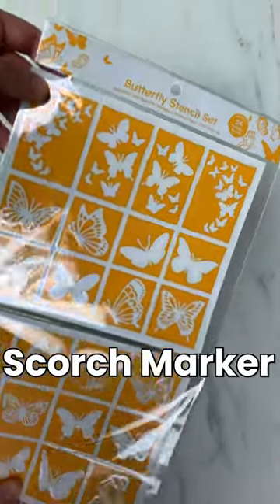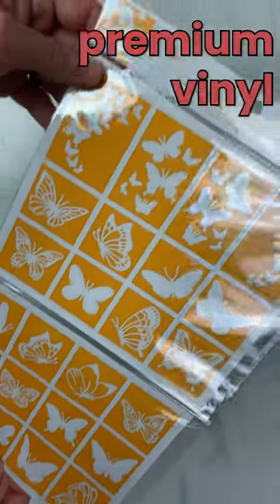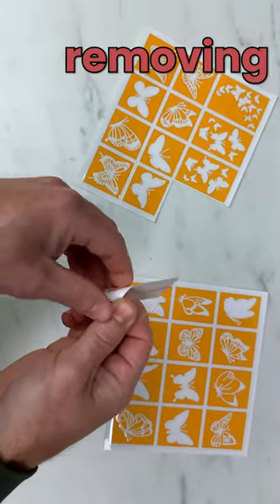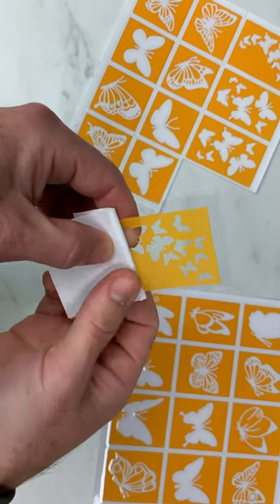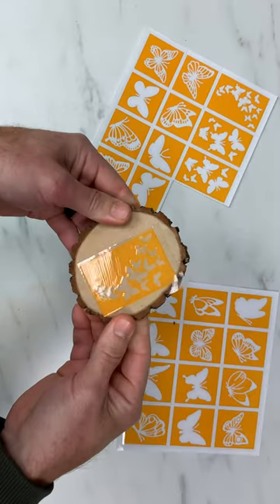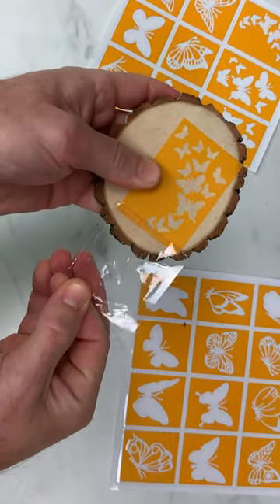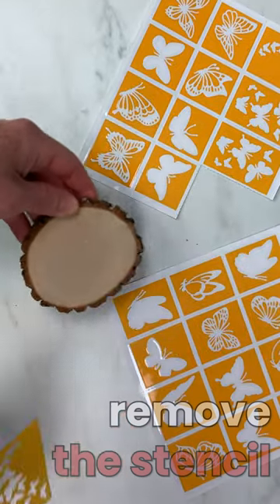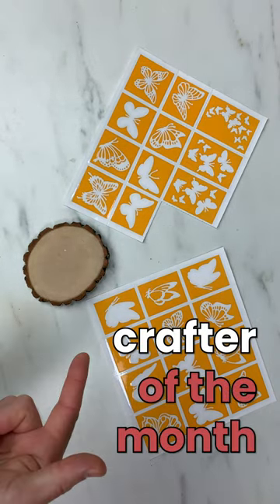Unboxing the Butterfly Colorful Stencil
We know you love all things butterflies 🦋 , so we've created stencils that are easy to use, and come in a variety of designs.